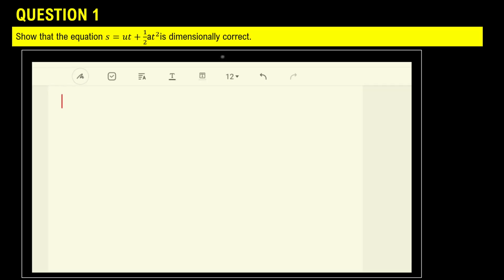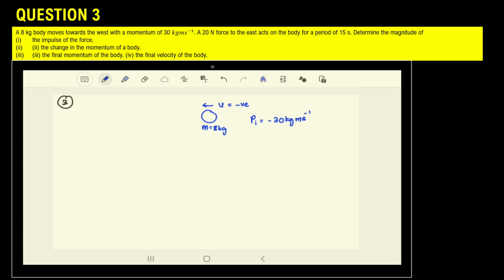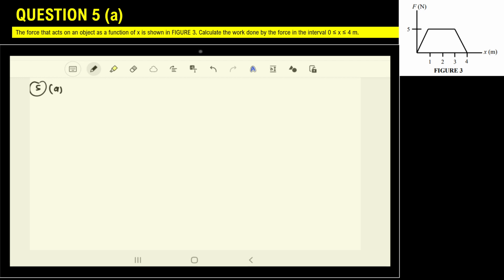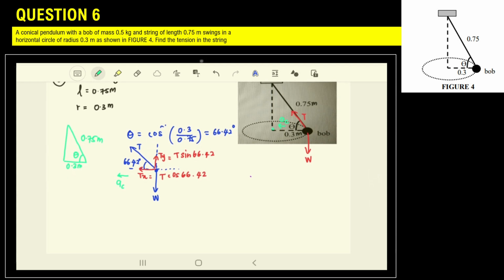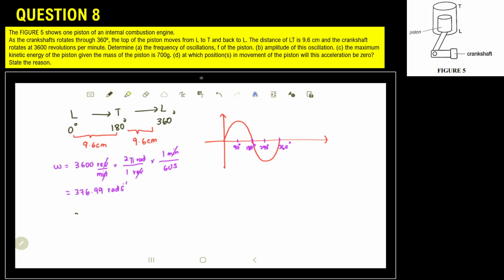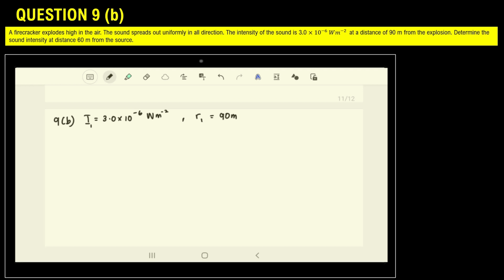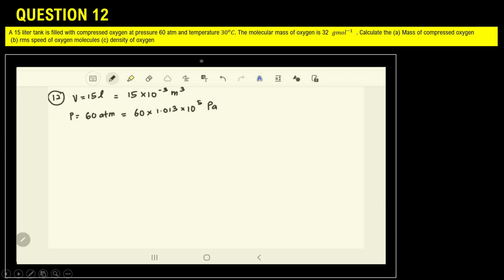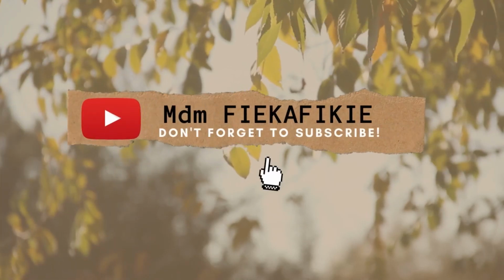SET 1: SOALAN LATIHAN FIZIK , Matriculation Physics| (FINAL EXAM SEM 1), PROGRAM MATRIKULASI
**CORRECTIONS:
2.  Question 10 , unit for tensile stress is Nm-2.  not Nm-1
3. Question 11(b) is missing. so the answer is 0.51 m

Jawapan kepada set soalan kompilasi bagi persediaan pelajar untuk menghadapi FINAL EXAM bagi Semester 1 Sesi 2020/2021. Semoga bermanfaat.